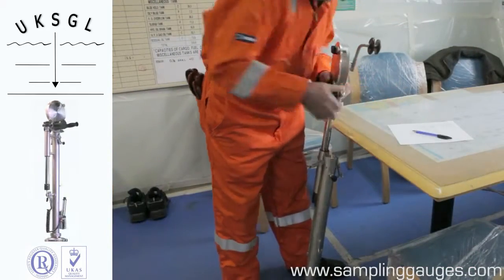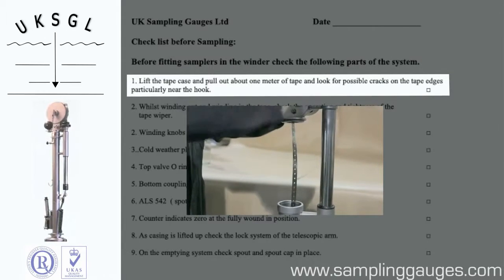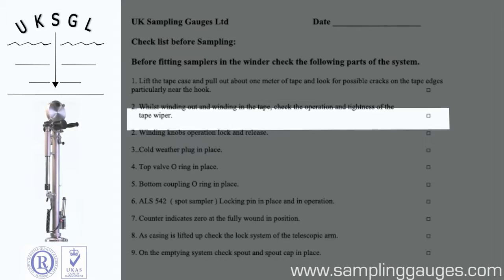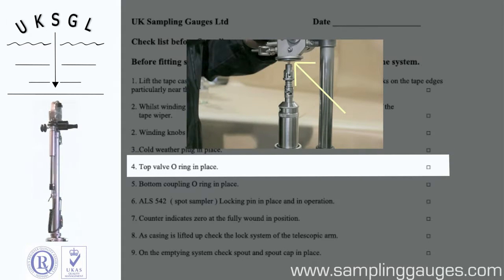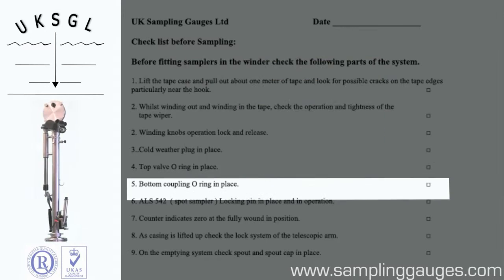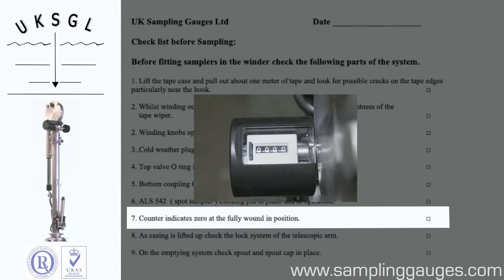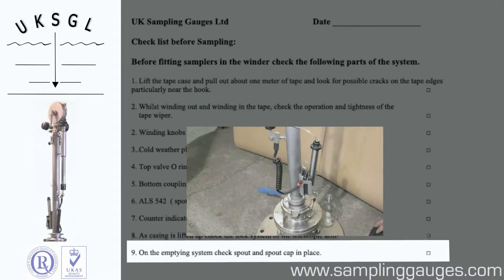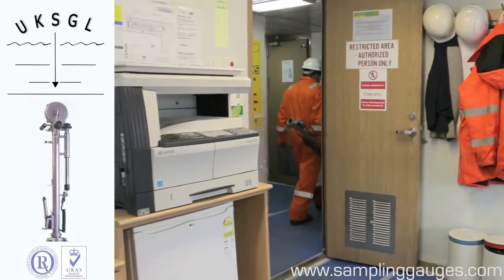UKSGL Mk7 Winder Pre Sampling Check List